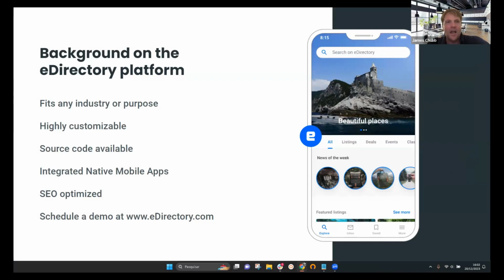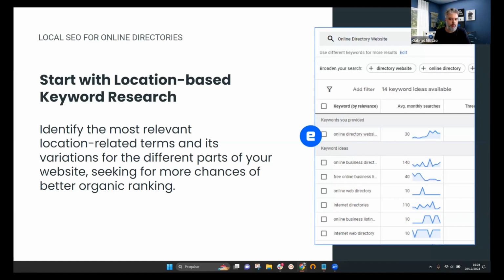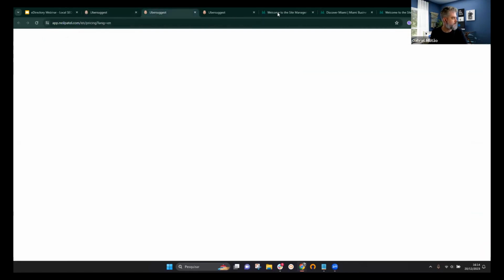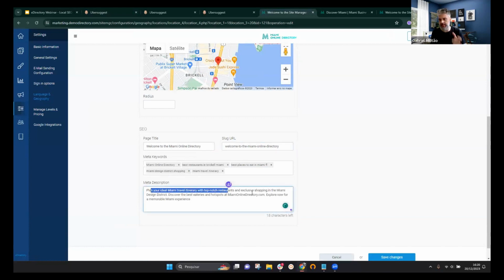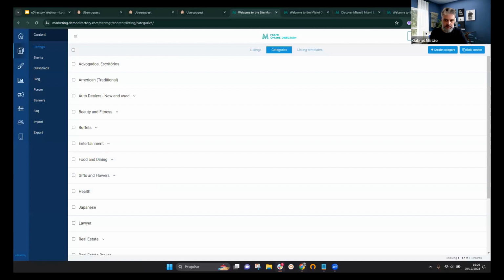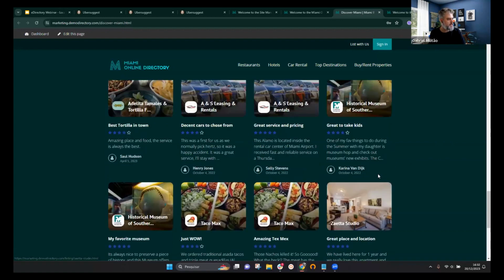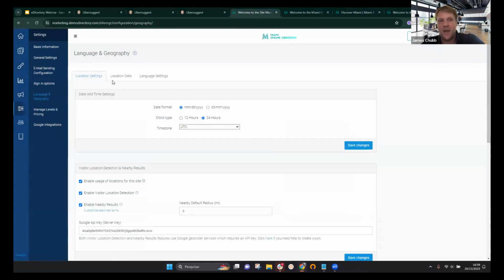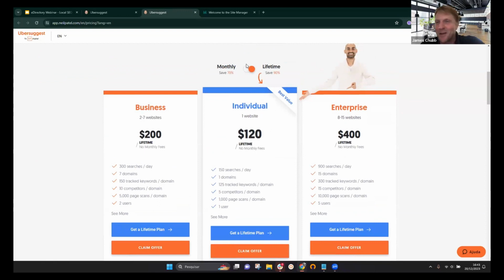eDirectory Webinar - Local SEO for Online Directories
Boost Your Online Directory with Local SEO! Explore our webinar to master the art of local SEO and ensure your directory ranks high, driving more traffic and engagement to your listings.